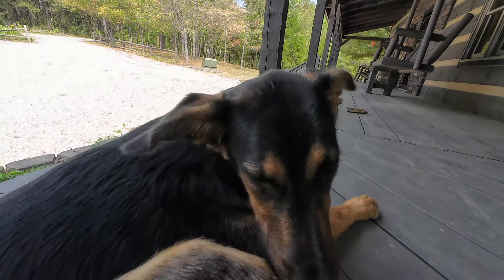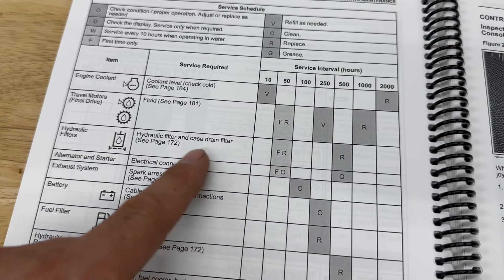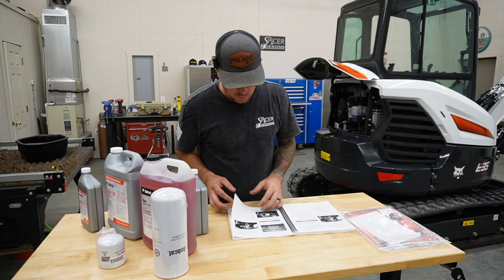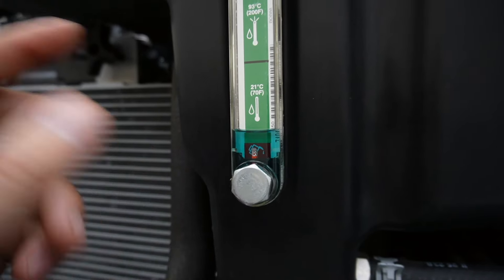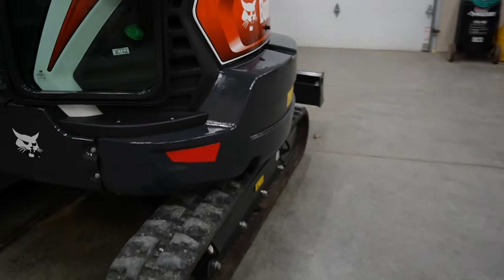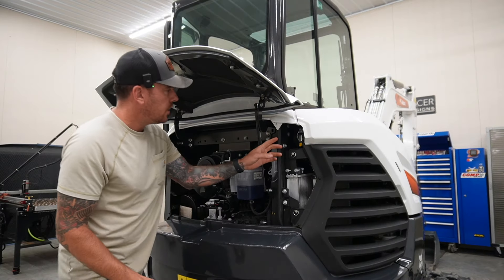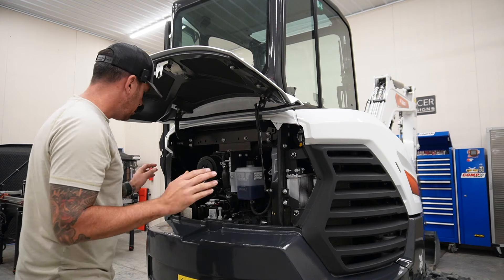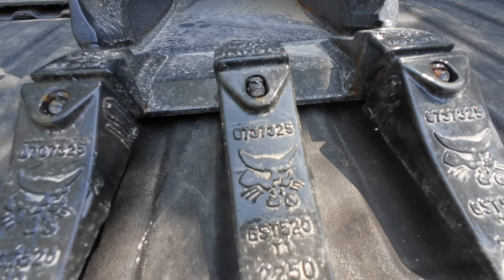BOBCAT E35 R2....BREAK IN SERVICE. (50 hour) Step By Step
Check out Weigh-Safe products.  They have a wide variety of towing products that will fit your needs.

**Be sure to check out BobcatofDaviessCounty.com and make sure to mention Spicer Designs for some possible savings.

Bobcat Of Davies County
16 S 316 E
Washington, IN 47501

Complete step by step guide for first 50hr break in service on the Bobcat E35 R2 series.

Fire extinguisher is a must! Check out @AndrewCamarata for an unfortunate loss of a machine due to a fire.

After owning two smaller Chinese excavators I realized the value of having one on the property.  I was in need of something just a little bit larger so I decided to purchase the Bobcat e35 r2 series.  What a difference the Bobat is vs the other.  Very smooth, fit and finish is perfect, and I have a dealer with full time mechanic if needed only 30 minutes away.  I will have all kinds of content using this machine around the property.

Weigh-Safe Hitch for half ton truck